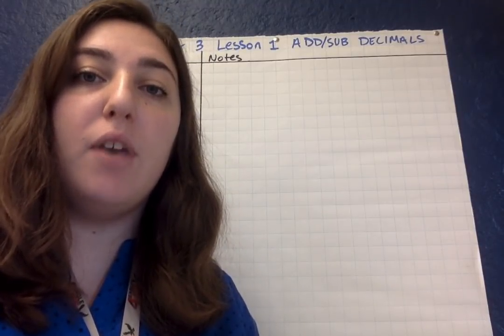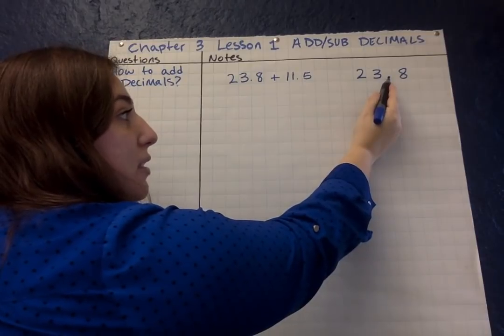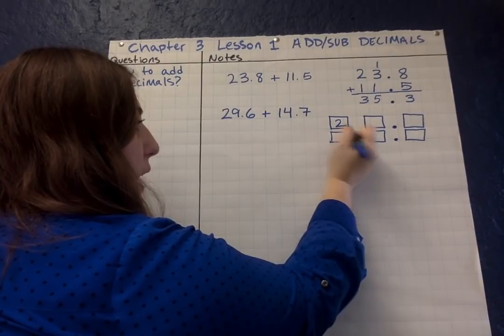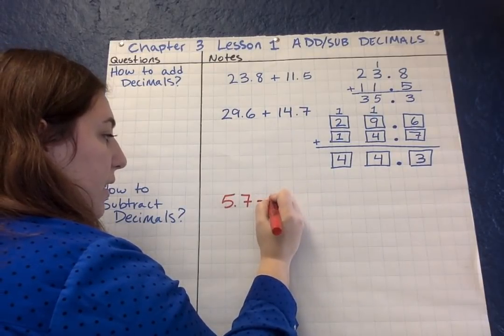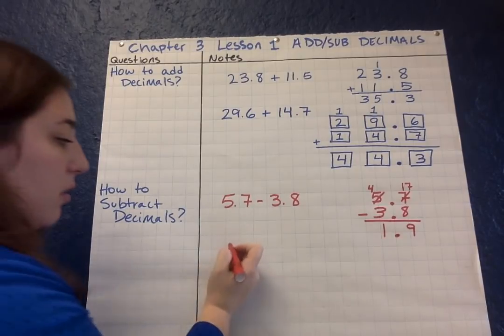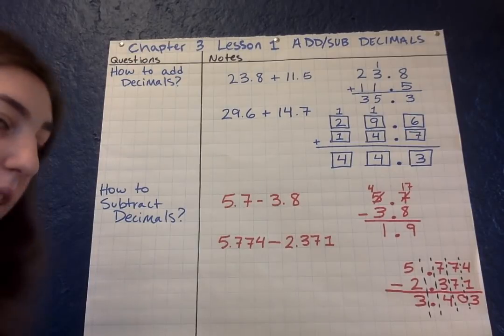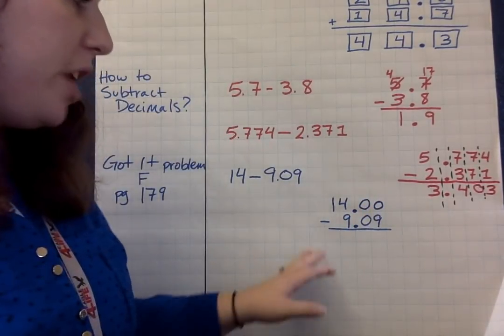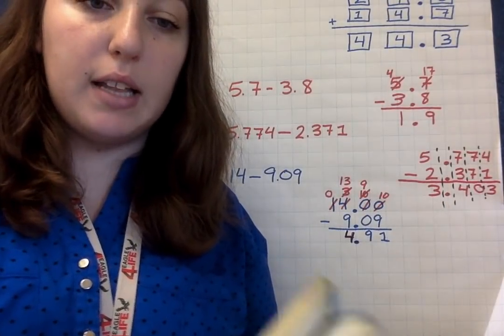Chapter 3 Lesson 1 Add and Subtract Decimals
Starting on a new chapter today, page 178 and 179 in your text books.